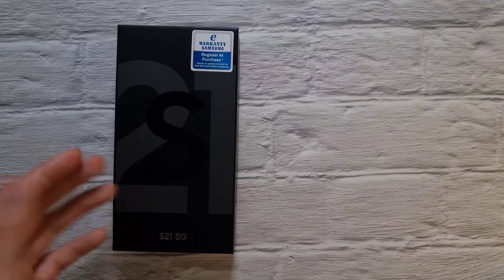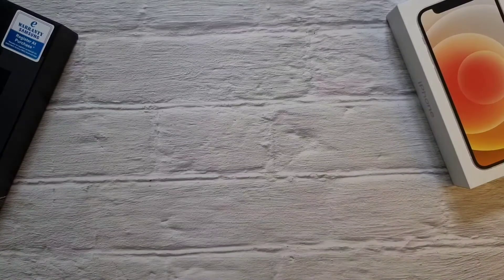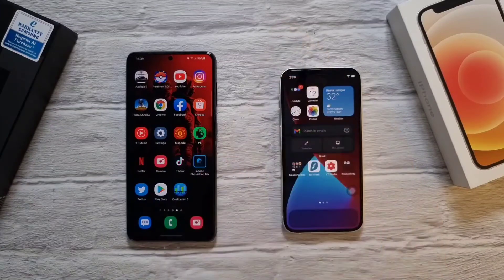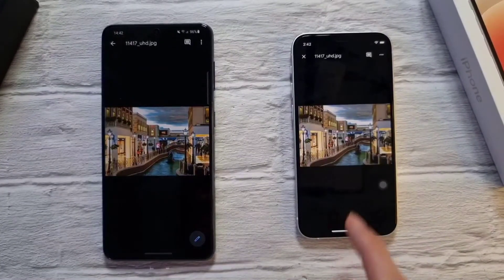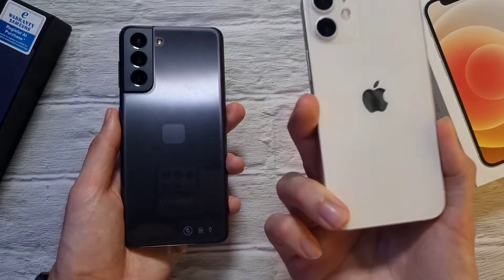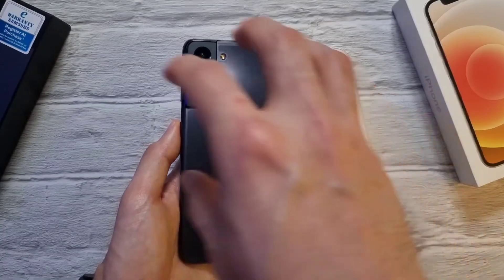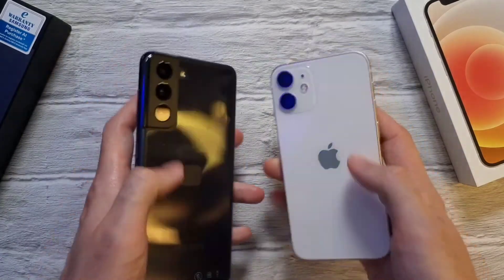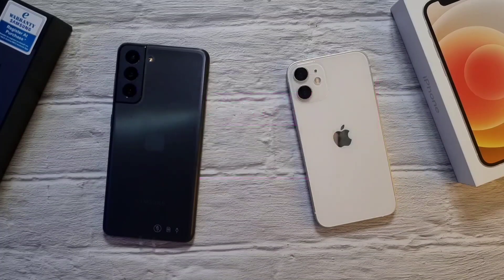Samsung Galaxy S21 vs iPhone 12 Ultimate Comparison! Display , Speakers, Camera Test! Best value?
Hey ladies and gentlemen, today we'll be checking out both the Samsung Galaxy S21 and Apple iPhone 12 / 12 Mini, both entry-level flagship phones !

We'll be doing a speaker, display, camera comparison side by side 😁

All phones and tech are purchased by myself and not sponsored.